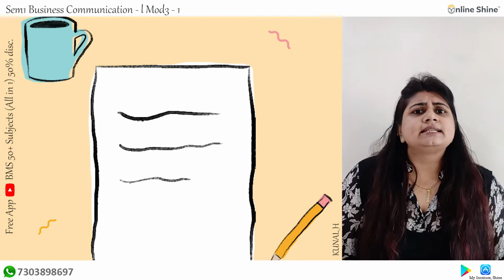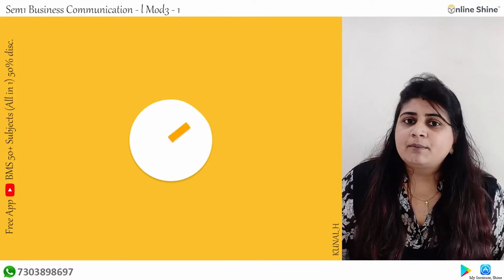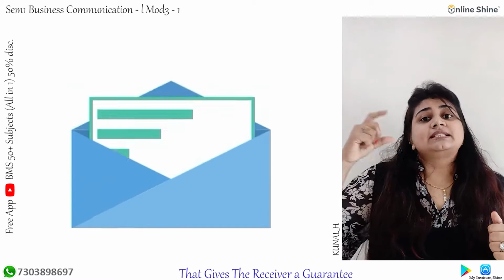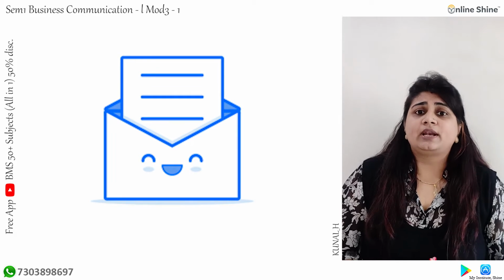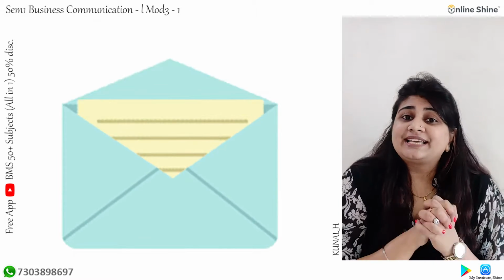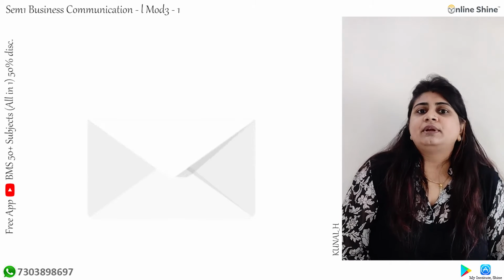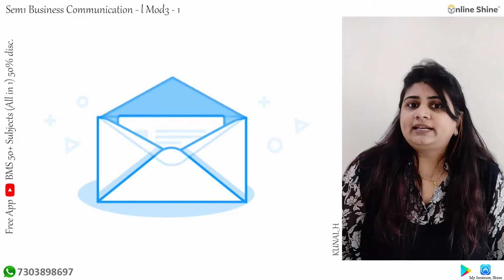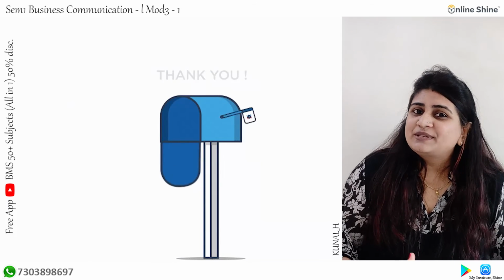BBA/BMS | Sem 1 | Mod3 - 1 | Business Communication - l | Prof. Ishita Tavadia | Online Shine